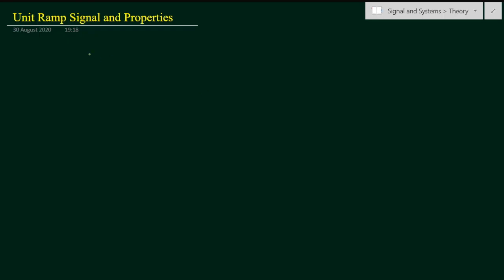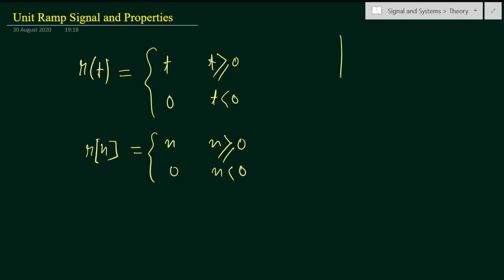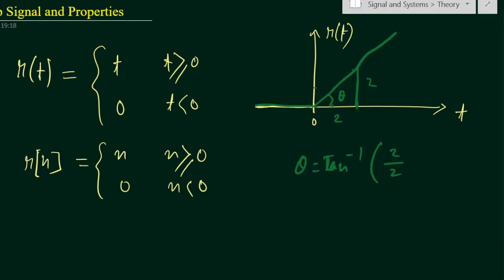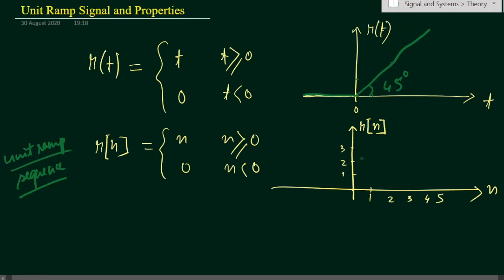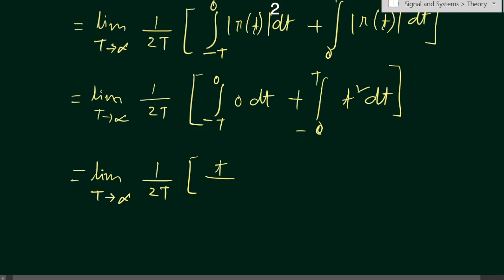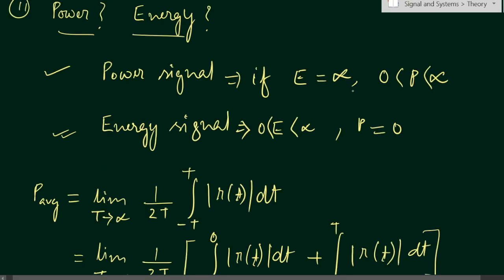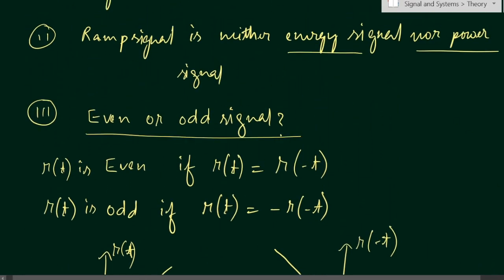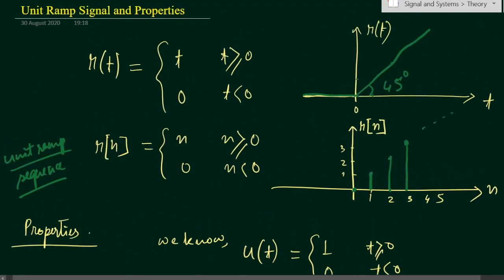unit ramp signal | unit ramp signal properties | continuous time unit step signal from unit ramp